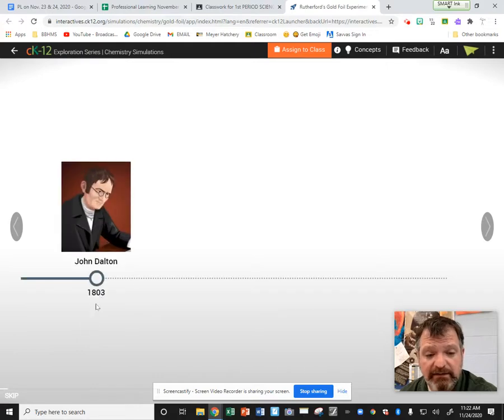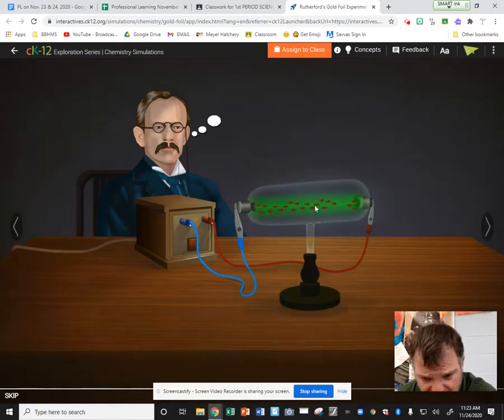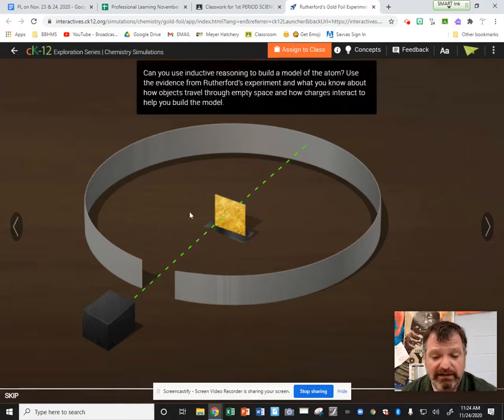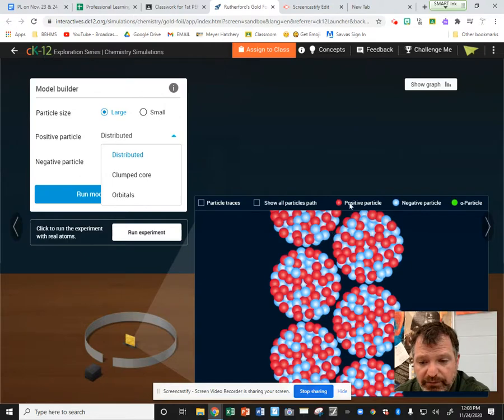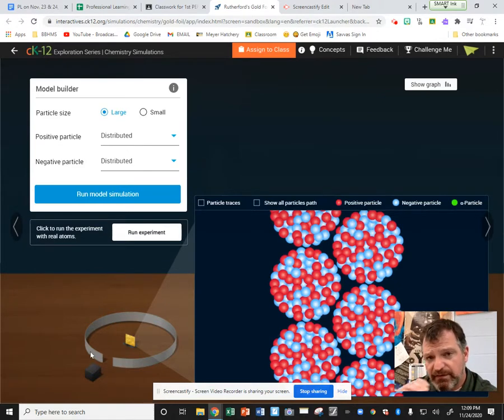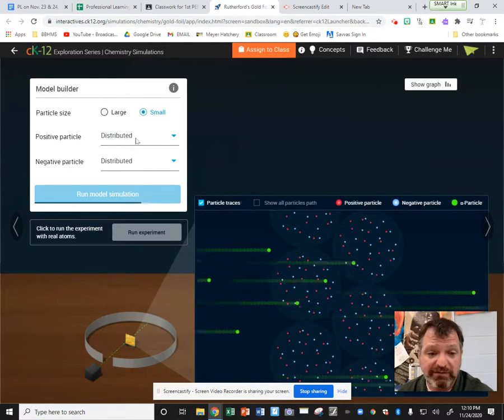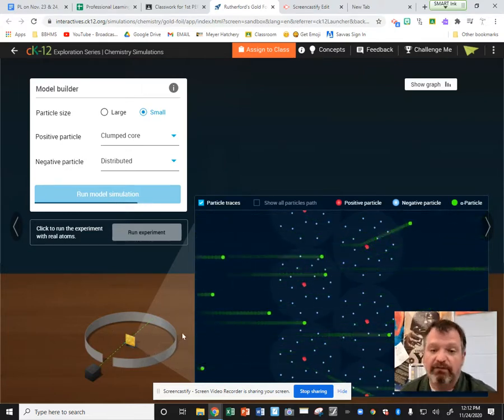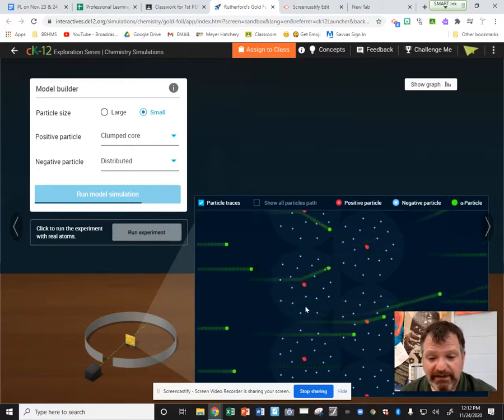7.2 Level 1D- DEMO VIDEO RUTHERFORD'S EXPERIMENT